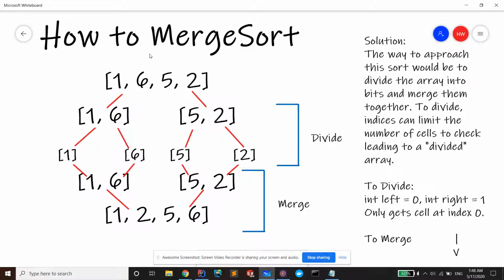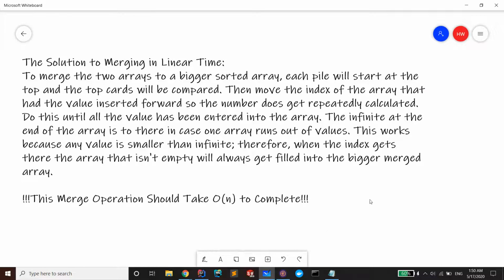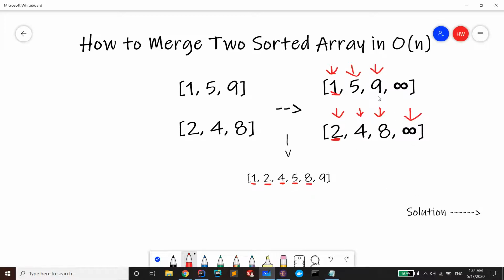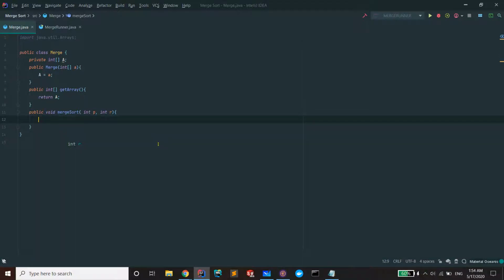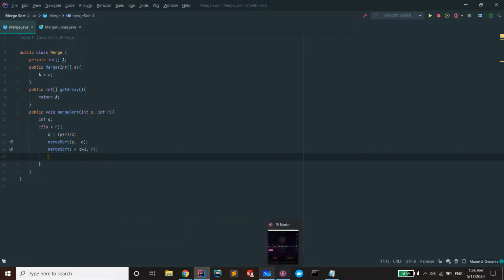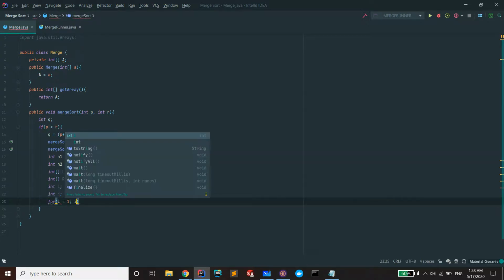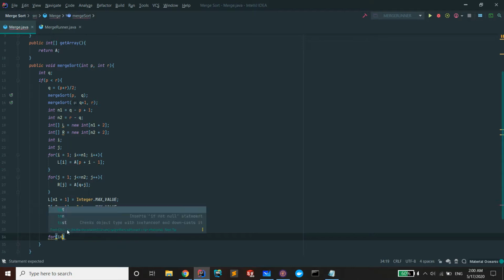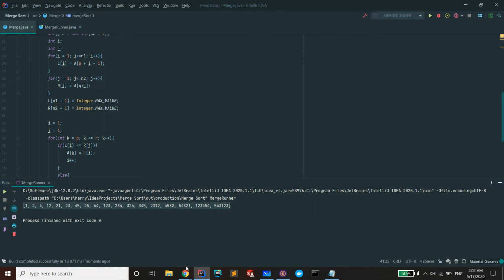Learn How to MergeSort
In this video, I will teach the concept of mergesort in Java. I will also walk through the code step by step for this algorithm to ensure a better understanding.